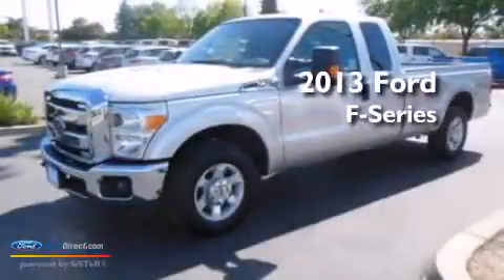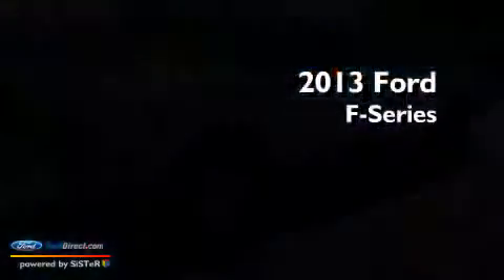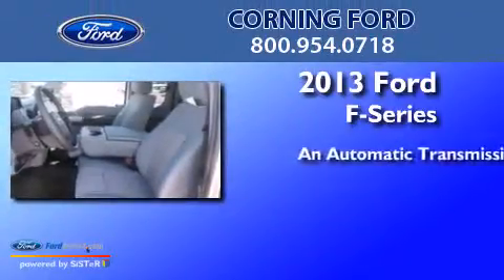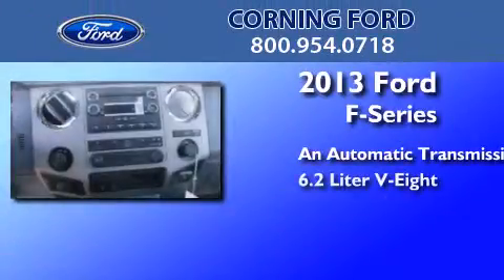2013 FORD F-250 Corning CA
We have been honored to serve the Corning CA area , we promise that your experience at our dealership will exceed your expectations ! Year : 2013 Make : FORD Model : F-250 Engine : 6.2L V8 16V MPFI SOHC Trans . : 6-SPEED AUTOMATIC Exterior : INGOT SILVER METALLIC Miles : 185 Interior : STEEL Stock : 44631 Corning Ford Short Drive Corning , CA 96021